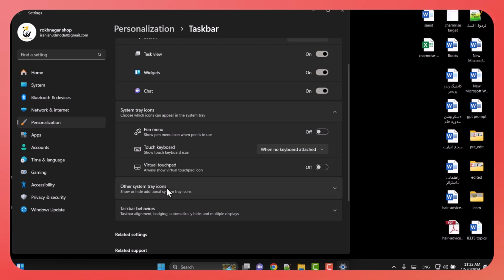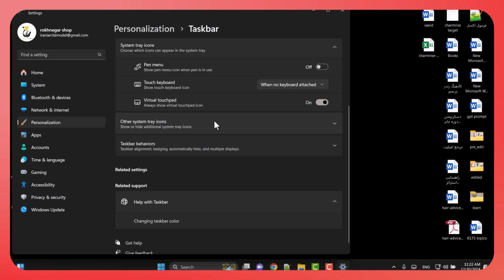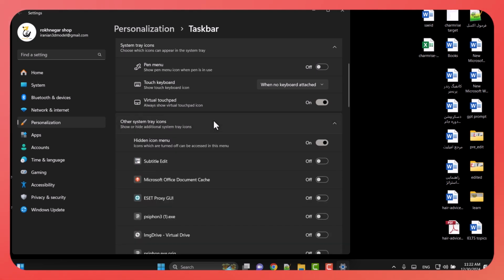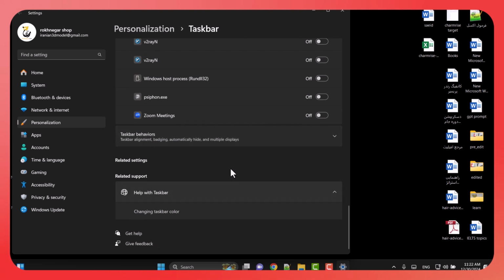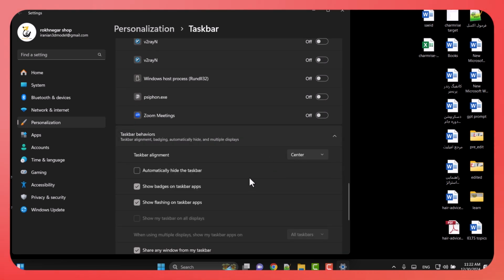Windows 11 Tricks Part 1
Transform your Windows experience with powerful tips and tricks. Learn to customize and optimize like a pro